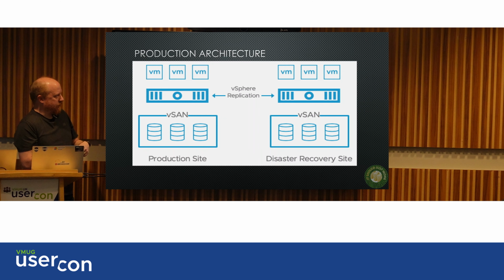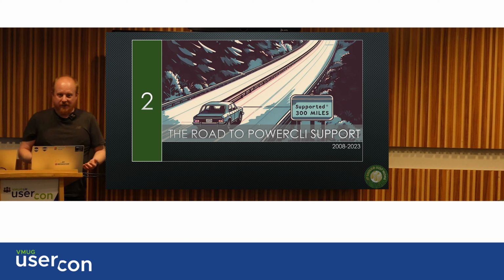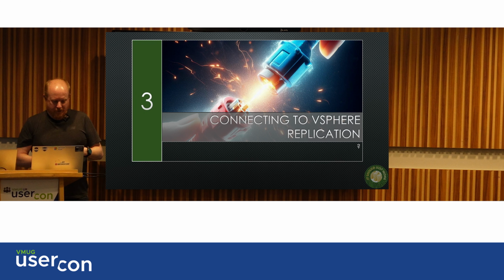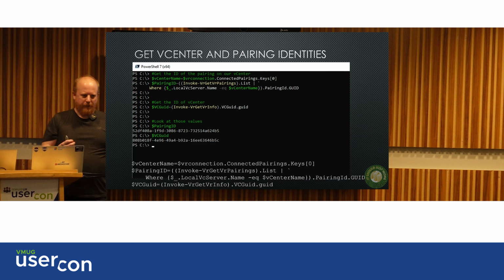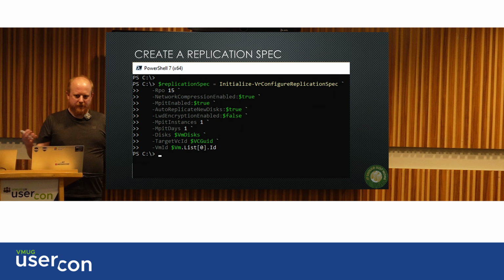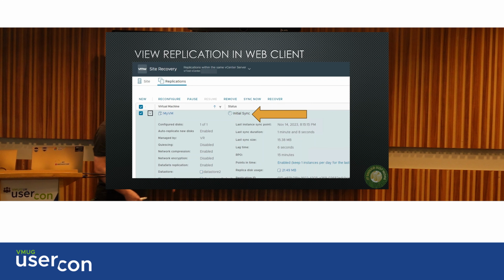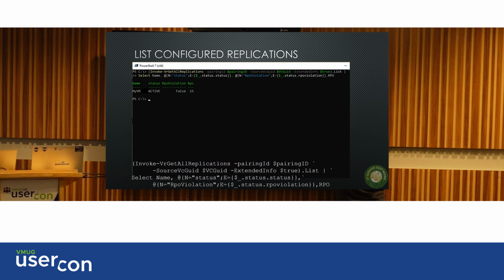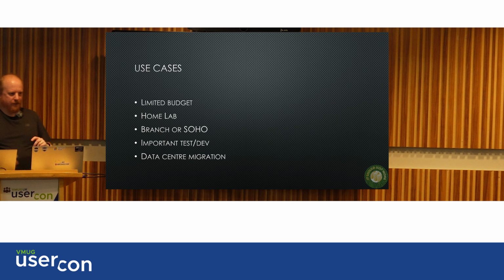SRM on a budget - Automating vSphere Replication Chris Bradshaw